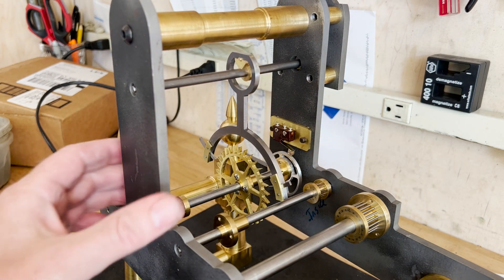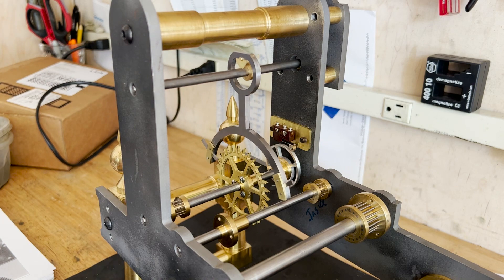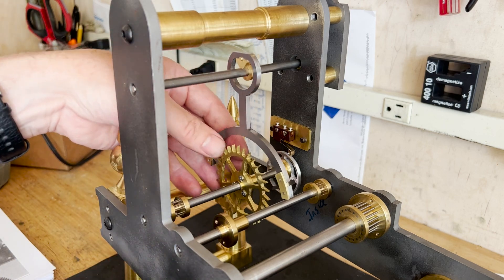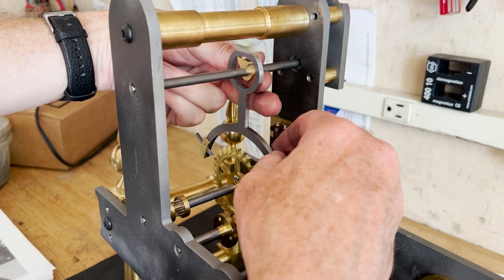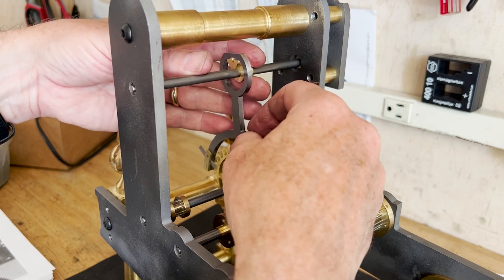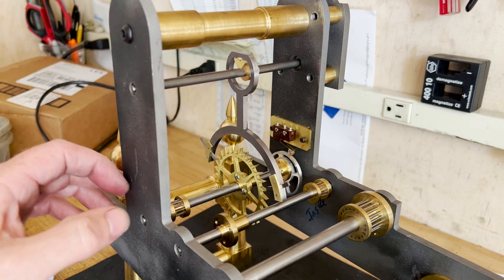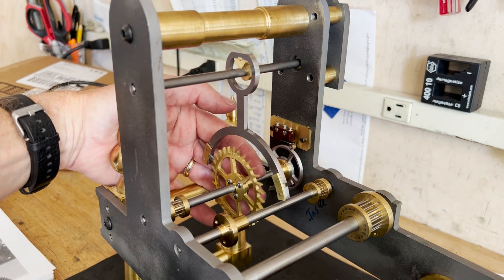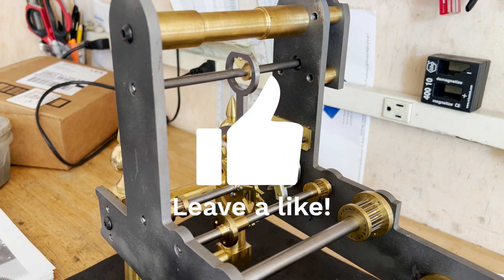The Escapement for a Tower Clock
Showing how a quick release design on the escapement will protect the Wheel's teeth.